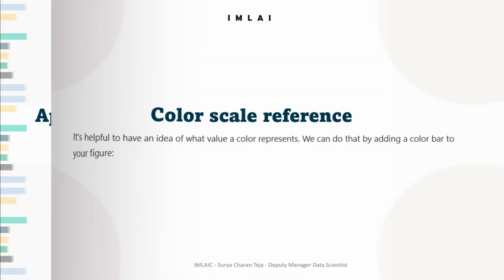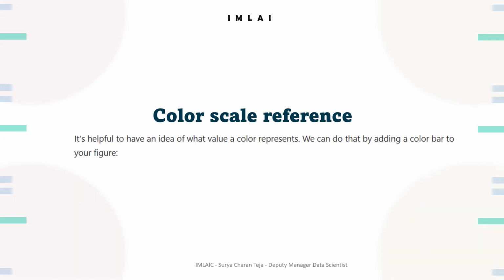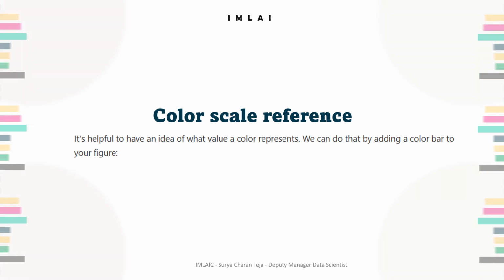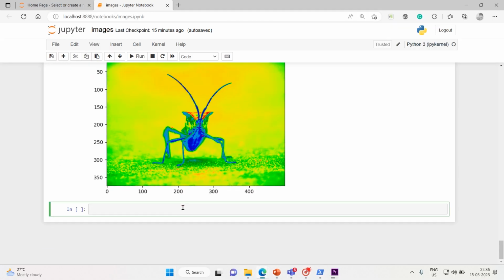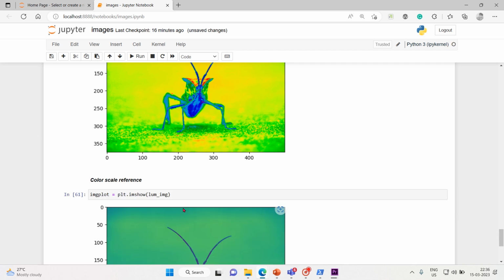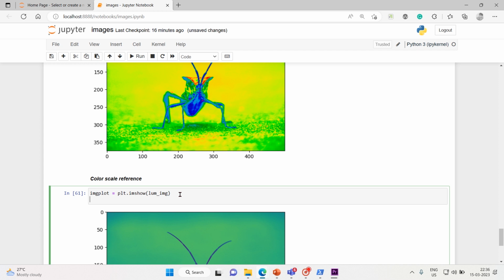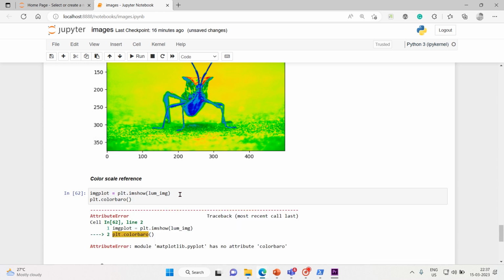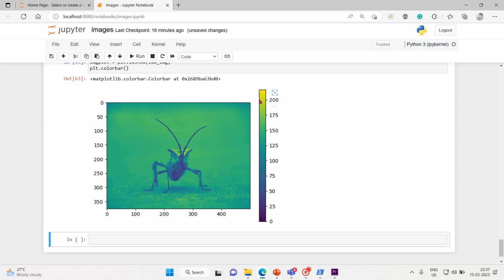38 applying color scale to image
38 applying color scale to image